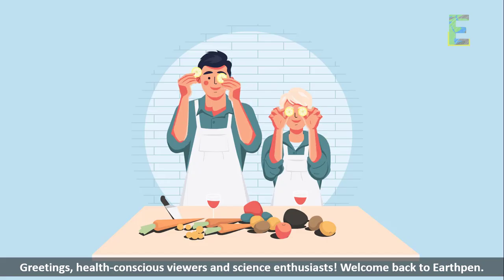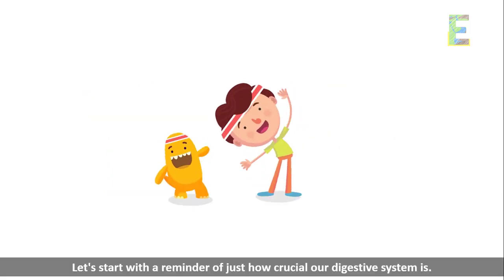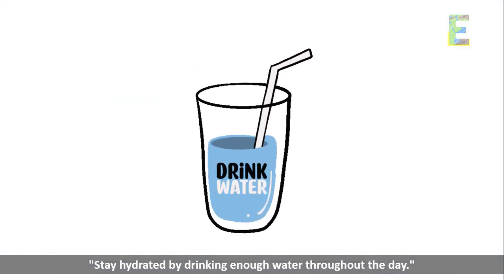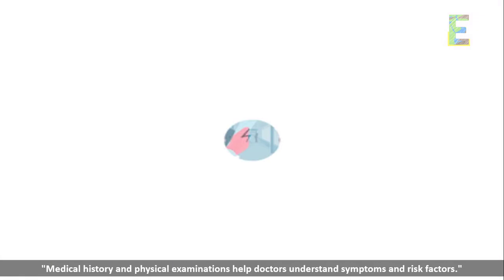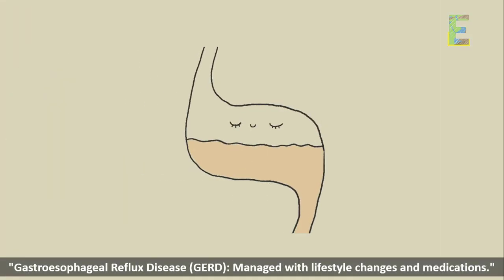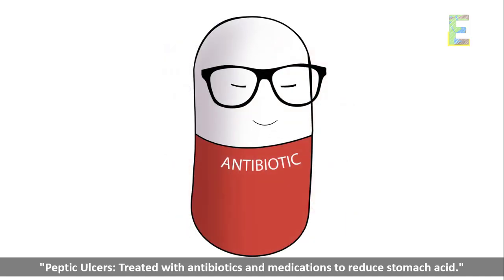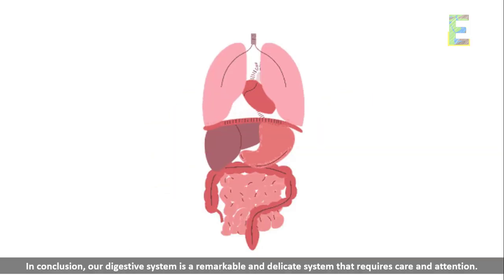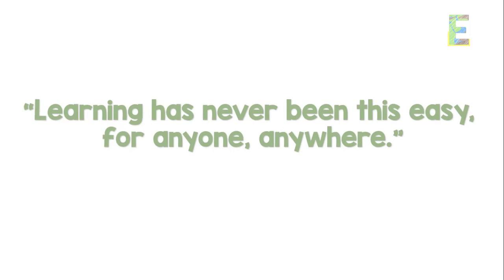Prevention, Detection, and Treatment of Diseases of the Digestive System | Animation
This video explains "Prevention, Detection, and Treatment of Diseases of the Digestive System" in a fun and easy way.